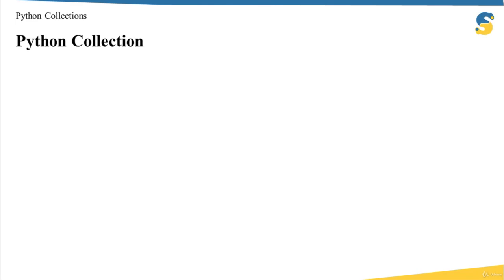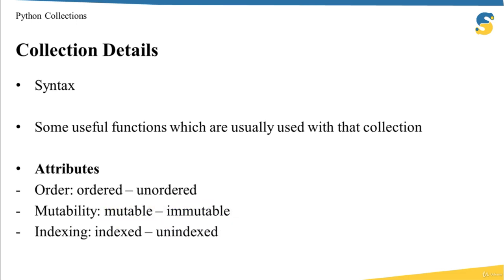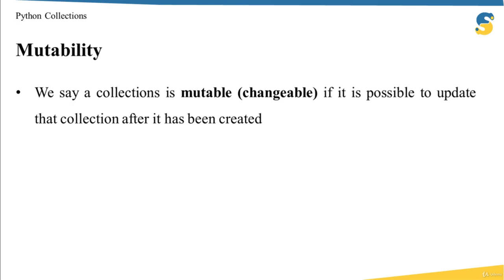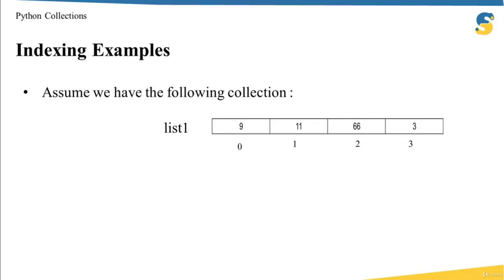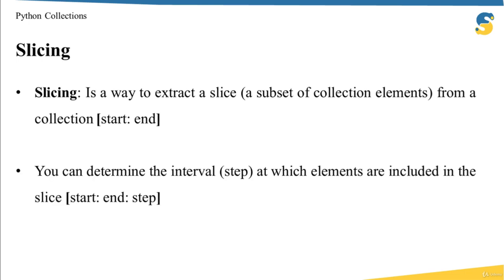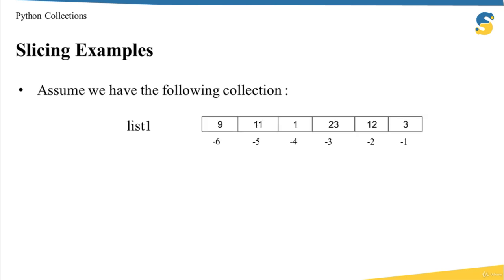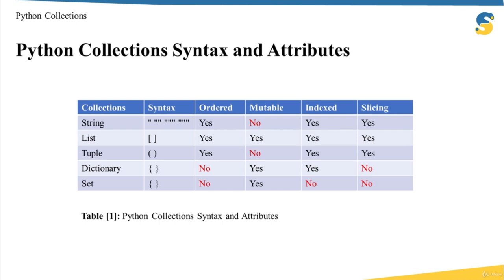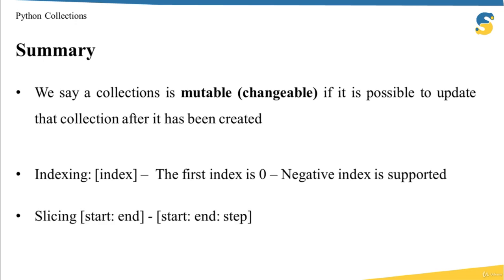1 Python Collections